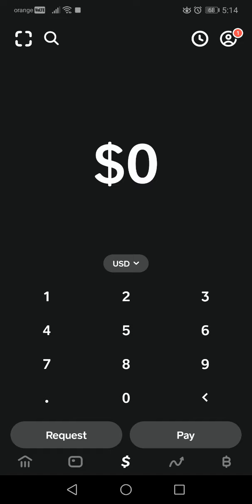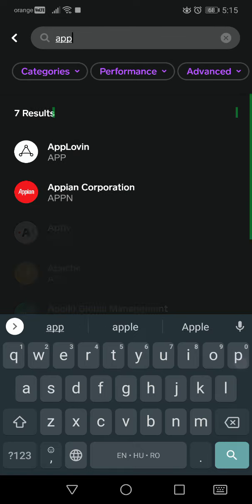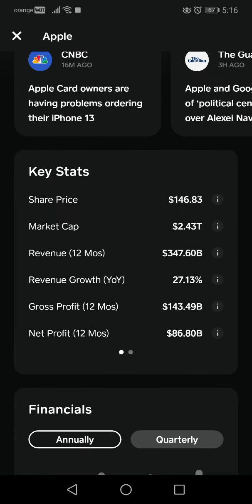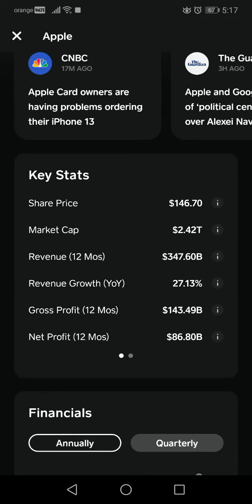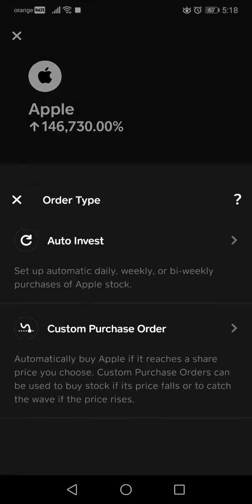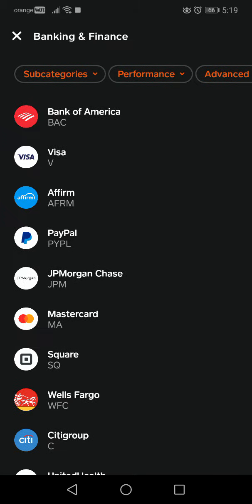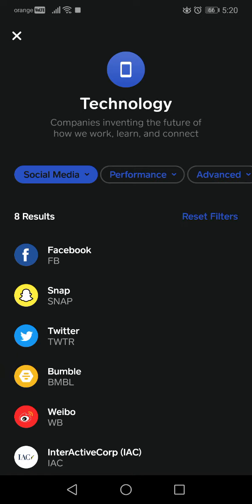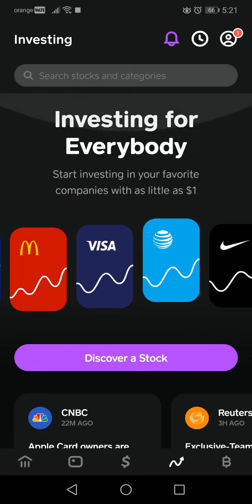How to trade stocks on Cash App? - Cash App Tips